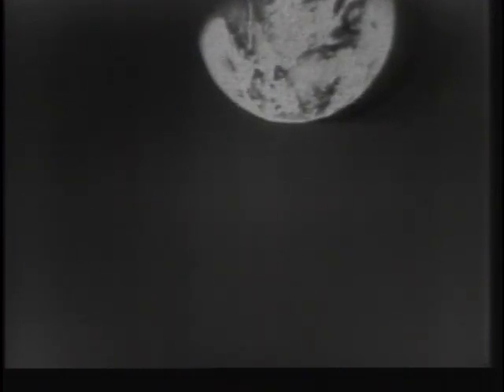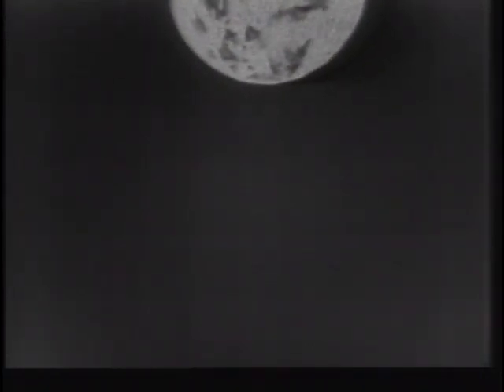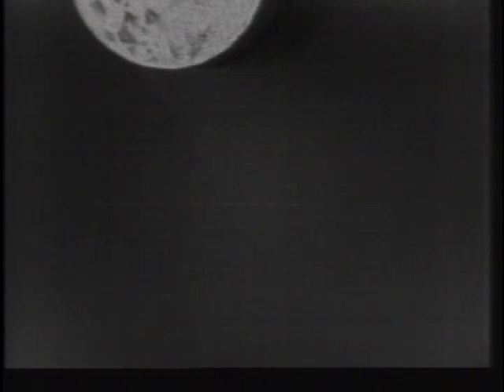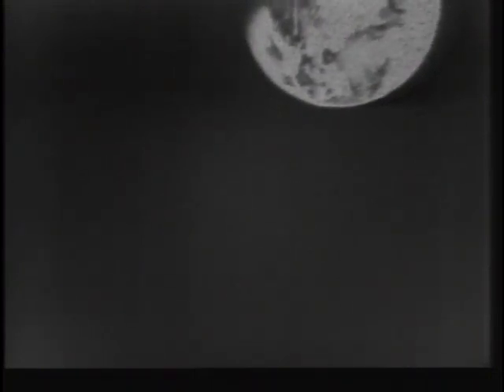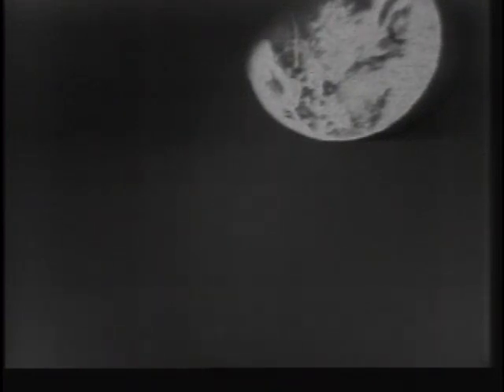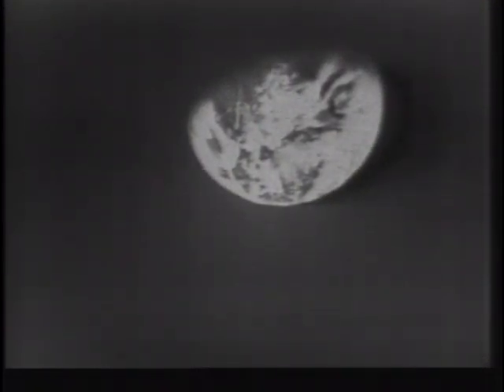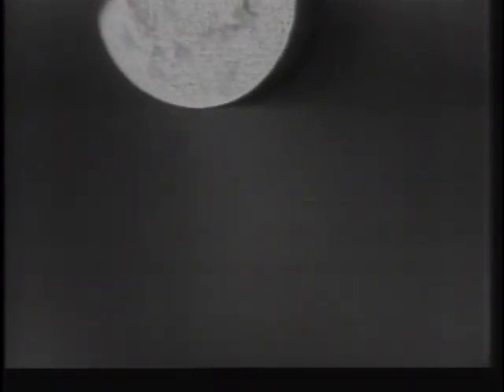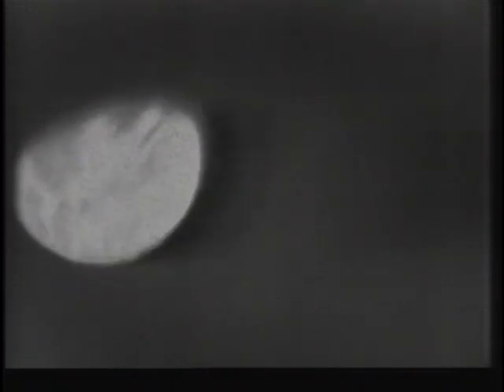Apollo 8 TV Transmission #2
From disc 2 of Apollo 8: Leaving the Cradle. Footage courtesy of NASA.
Description:
"TV Transmission #2, on Monday, December 23rd, showed the Earth from a distance of 180,000 miles. Audio is air to ground with flight director's loop. 55:07 GET (Ground Elapsed Time)."